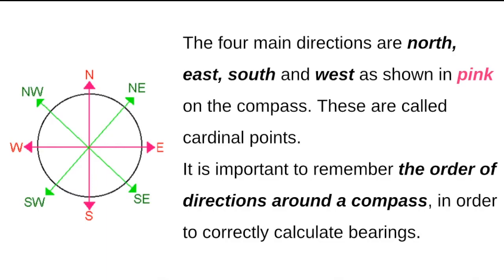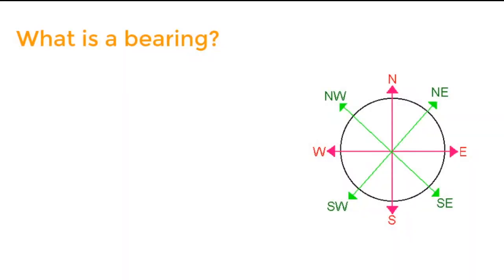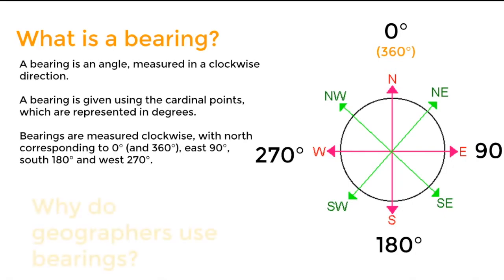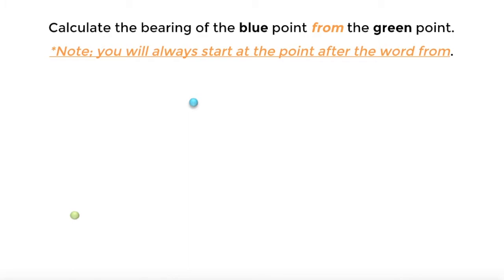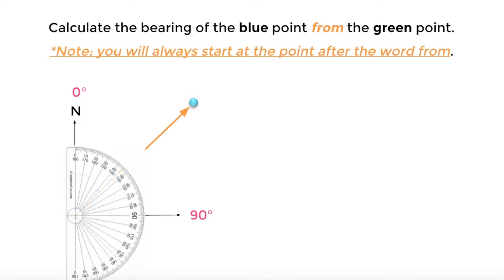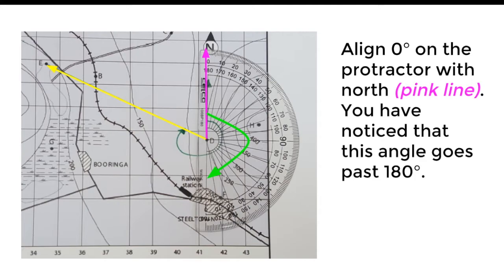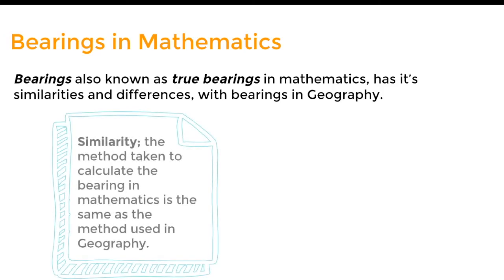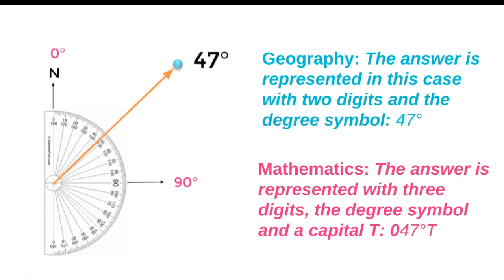Calculating bearings in Geography